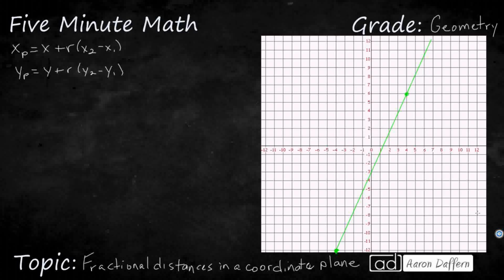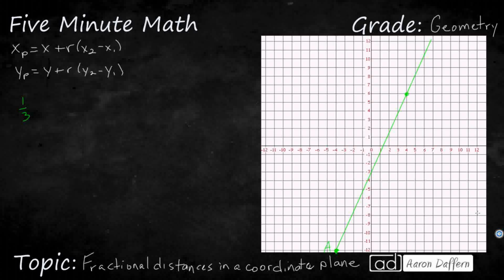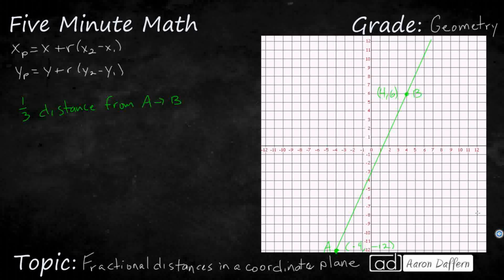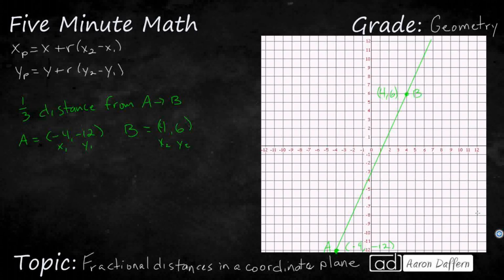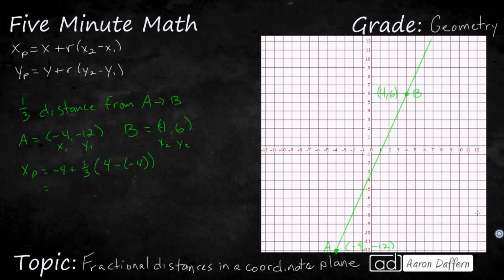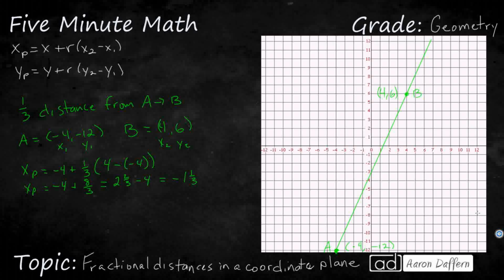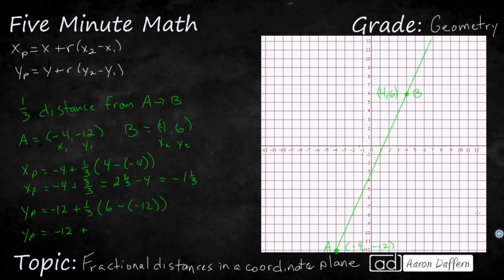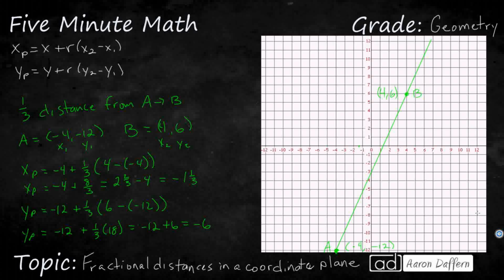Geometry - Fractional Distances on a Coordinate Plane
Learn to find fractional distances on a coordinate plane using the formulas xp = x1 + r(x2  -x1) and yp = y1 + r(y2  -y1).